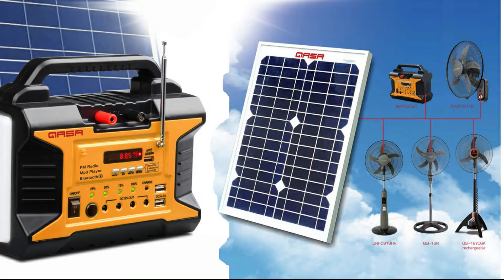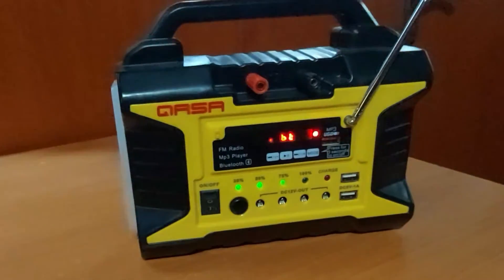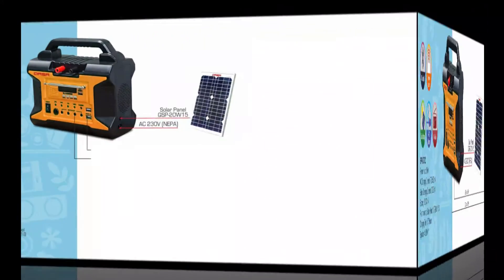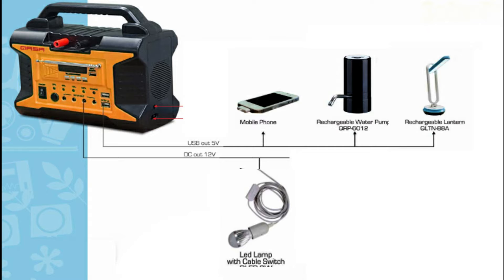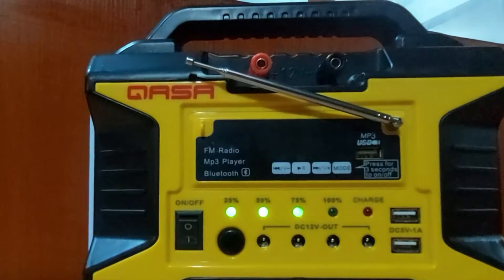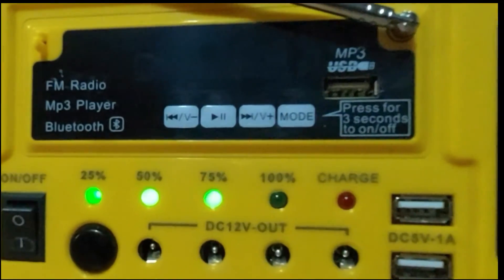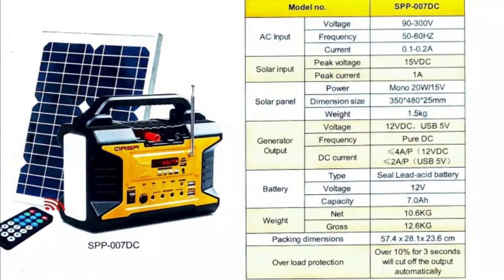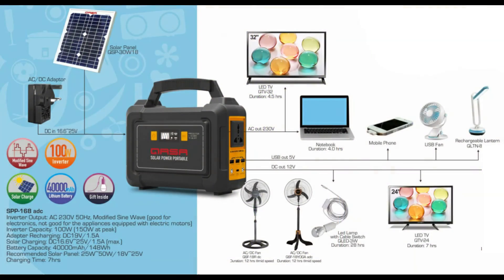Solar Power Portable SPP-007DC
Product-Qasa  Solar Power Portable SPP-007DC and its use.

Features
1. DC 12V output(x4)
2. 2-setting LED light
3. USB 5V output(x2)
4. Over-discharge and over-charge protection
5. USB for MP3 player
6. With remote control
7. FM scan radio
8. Bluetooth
9. Antenna

Specification

Power input: 15W
AC charging current: 700±80mA
Solar charging current: 1000mA
Battery: 12V7Ah x1
Recommended solar panel: 15~20W/15V
Charging time: 5~7Hours
speaker: 4Ω/3W
Size(HxWxD): 19.2x23.1x11.7cm